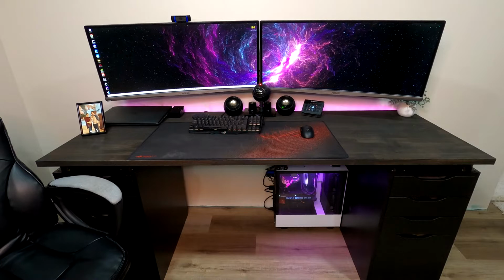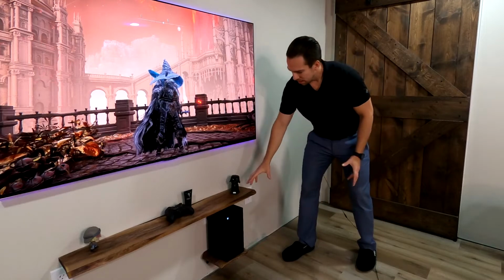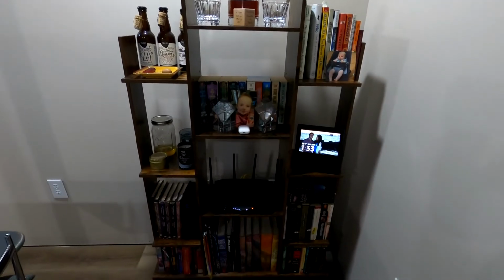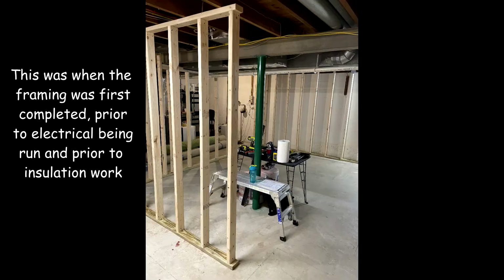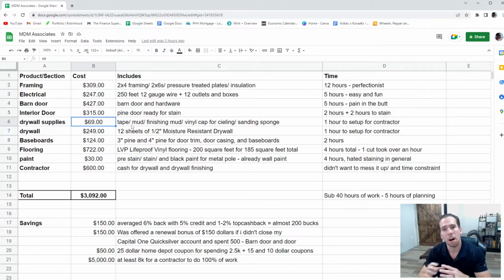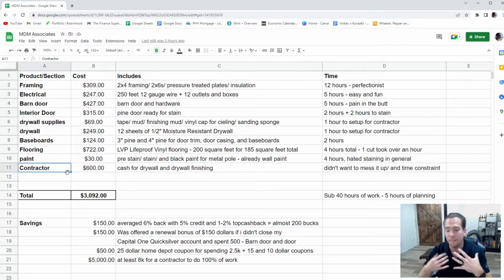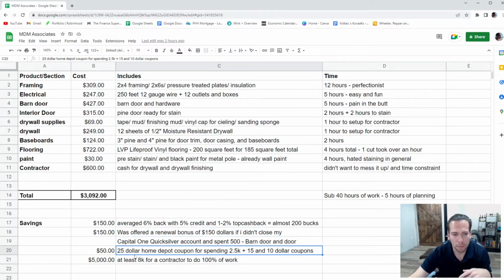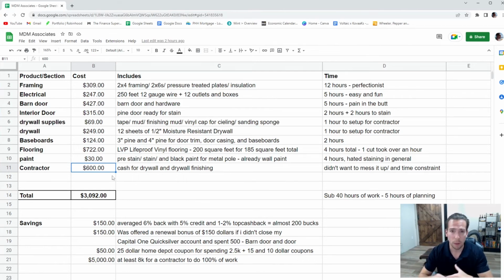2022 Basement Office/Studio Tour - How I Saved Over $5000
Welcome Everyone!

In today’s video we are going to discuss my newly renovated basement, which has now been 90% finished into my personal office/ studio/ entertainment area. I am still missing some theme work/ finishing touches in terms of what to put on the walls, but I am truly blown away with how it turned out with only about 1 month of work (part time as I work full time M-F). I did about 85% of the work myself, with the help of my father and my neighbor, which helped me not only save a ton of money, but also to learn how to do this work for future renovations. DIY projects are one of my favorite hobbies, and now that this project is over, I’m honestly not sure what I’ll be working on next. Let me know any questions or suggestions you have in the comments below.

PC Specs:
Motherboard - ASUS ROG Crosshair VIII Dark Hero Edition
RAM - 128 GB DDR4
2x asus rog 35” ultrawide monitors
Logitech GPro Wireless mouse
Asus ROG Claymoure short Keyboard
Blue Snowball Microphone
Beyerdynamic DT990Pro headphones
Elgato Streamdeck

Recording Equipment:
Basic Ring Light + Tripod
GoPro Hero9 black
Purple Panda Lavalier clip on Mic
Sony Vegas Pro Editing Software

--- 💳 *GET $200 Cash Back with the CHASE FREEDOM FLEX or CHASE FREEDOM UNLIMITED with THIS
--- 💳 *GET $600 Cash Back OR $750 towards Travel with the CHASE SAPPHIRE PREFERRED with THIS

Important links related to video
DIY Youtube Channel - Amazing